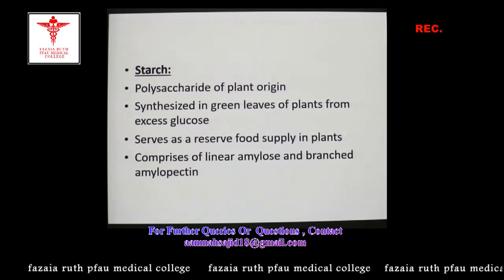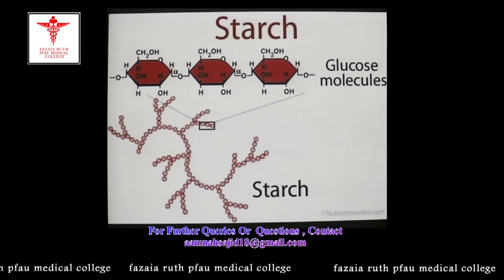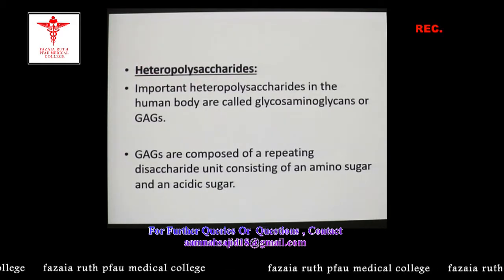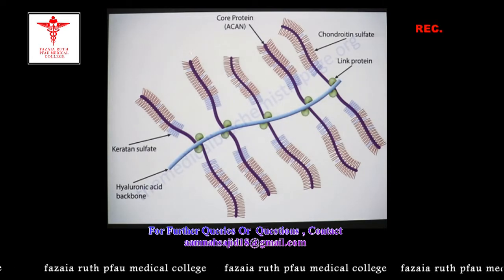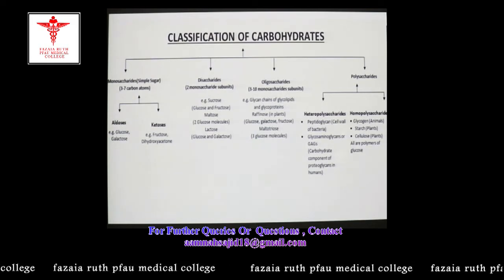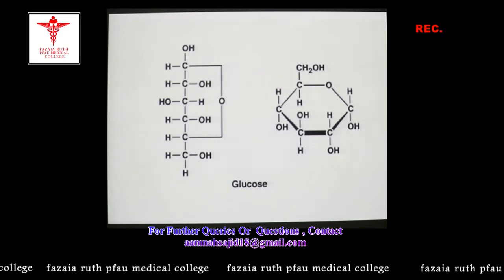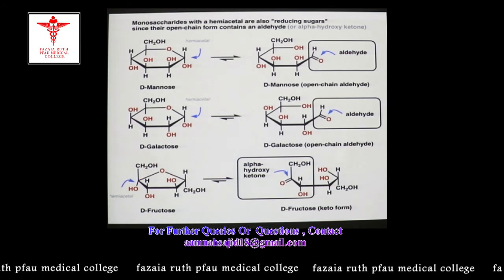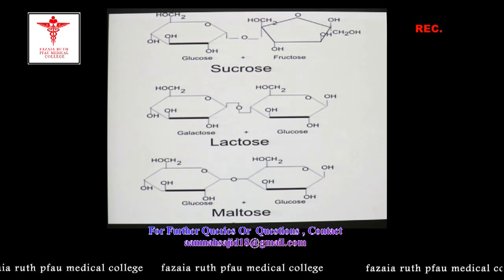Topic : Classification Of Carbohydrates (FRPMC)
DR-Aamnah Sajid